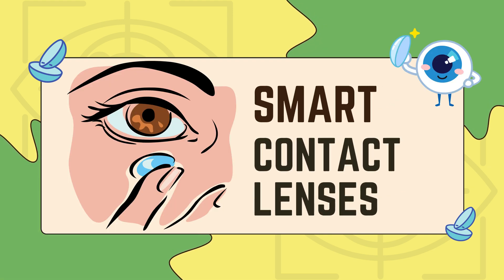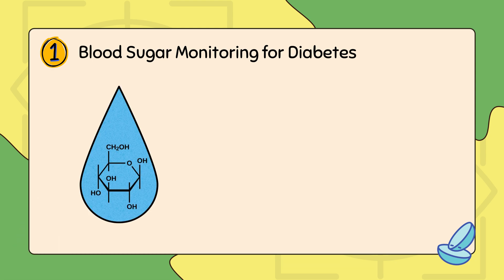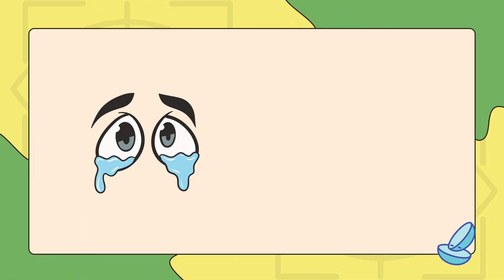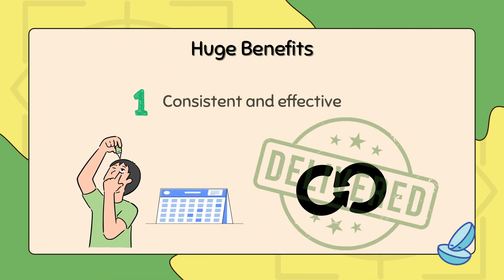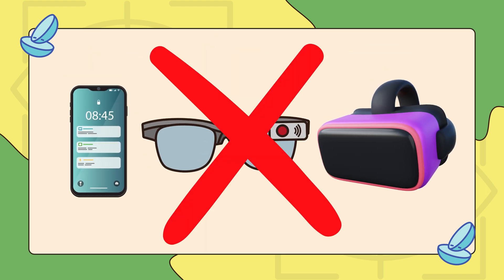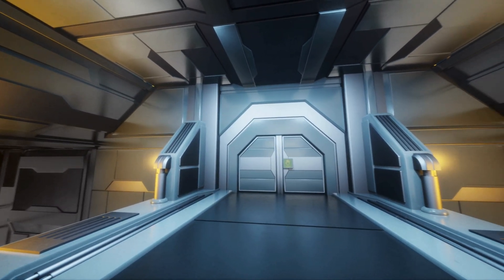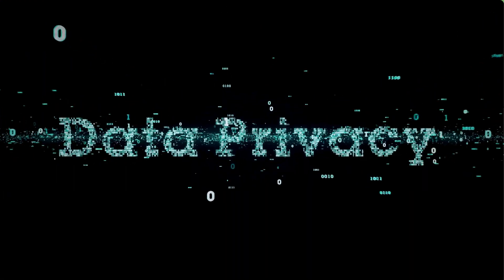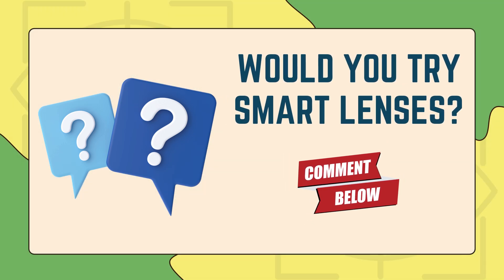Smart Contact Lenses: Changing the Way We See and Live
Smart contact lenses are revolutionizing healthcare and technology! These advanced lenses do more than just correct vision: they can monitor blood sugar for diabetes, track eye pressure for glaucoma, and even detect early signs of diseases like Parkinson’s. Some can deliver medication directly to the eye, making treatment more effective, while others bring augmented
reality (AR) to life with real-time notifications and interactive displays. Are these futuristic lenses the next big breakthrough, or just wishful thinking? Watch to learn more and let us know—would you wear smart contact lenses?

This video was made by McMaster University students Jana Anklis, Jessah Merioles, Minhal Awais, and Rameen Asif in collaboration with the Demystifying Medicine McMaster Program.

References:
Abdulamier, A. A., Shaker, L. M., Al-Amiery, A. A., Qasim, M. T., Isahak, W. N. R. W., &
Luthfi, A. A. I. (2024). Advancements and applications of smart contact lenses: A
comprehensive review. Results in Engineering, 24, 103268.
Kazanskiy, N. L., Khonina, S. N., & Butt, M. A. (2023). Smart Contact Lenses-A Step towards
Non-Invasive Continuous Eye Health Monitoring. Biosensors, 13(10), 933.
Lan, S., Zhang, X., Taghinejad, M., Rodrigues, S. P., Lee, K.-T., Liu, Z., & Cai, W. (2019).
Metasurfaces for Near-Eye Augmented Reality. ACS Photonics, 6(4), 864–870.

This video was made by McMaster students in collaboration with the McMaster Demystifying Medicine Program